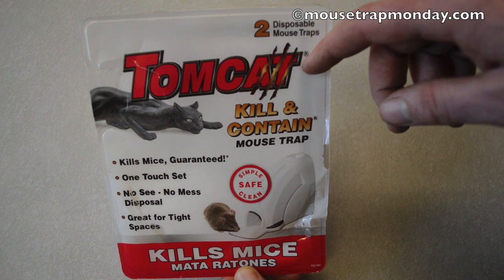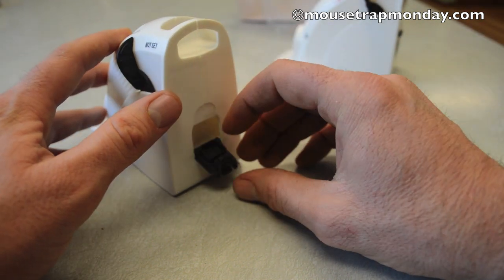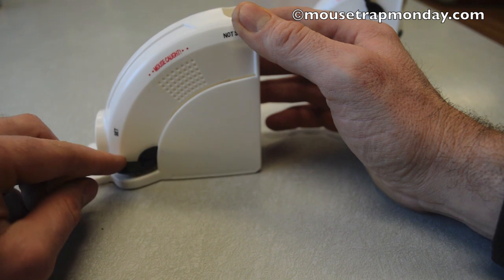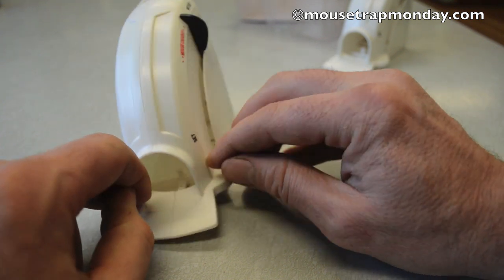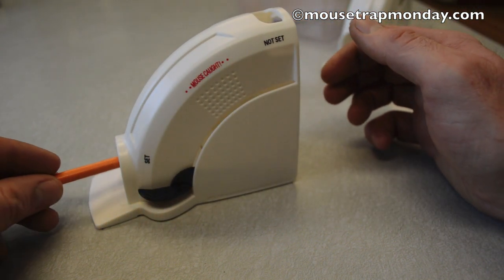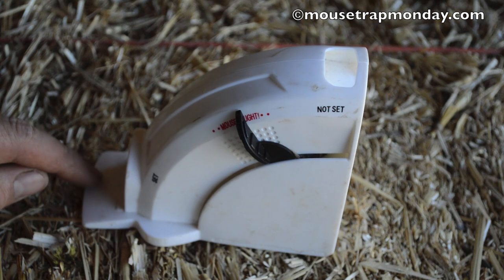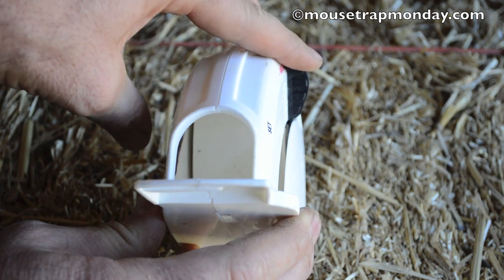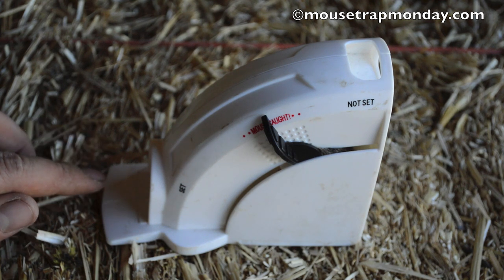Tomcat Kill & Contain Mouse Trap In Action with motion cameras. Mouse Trap Monday.